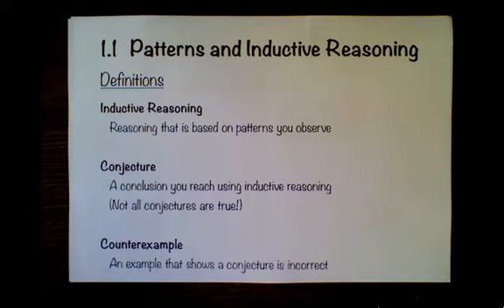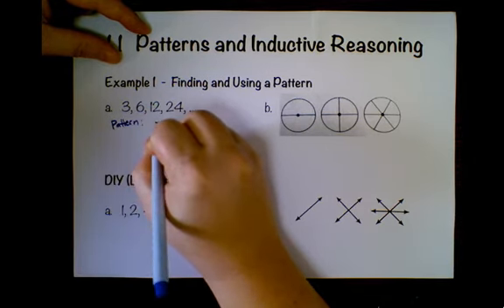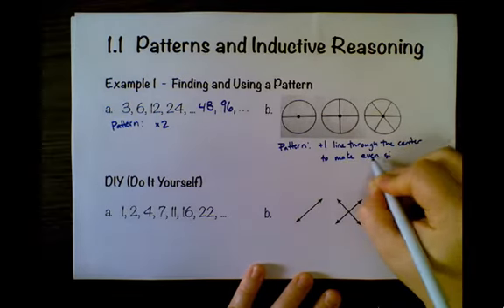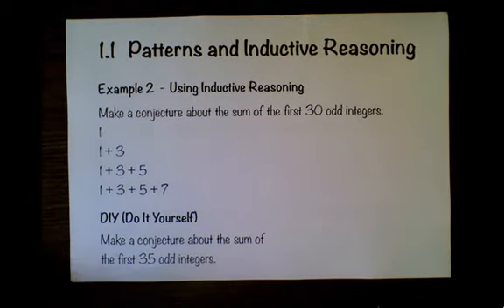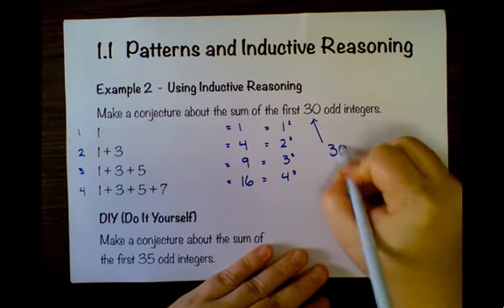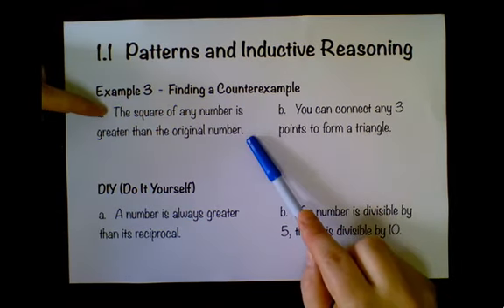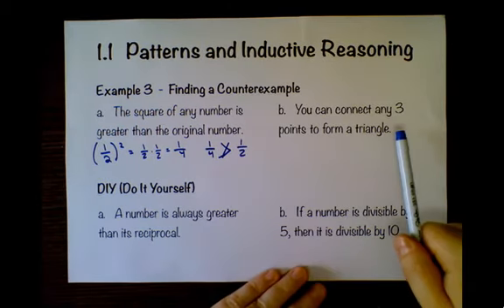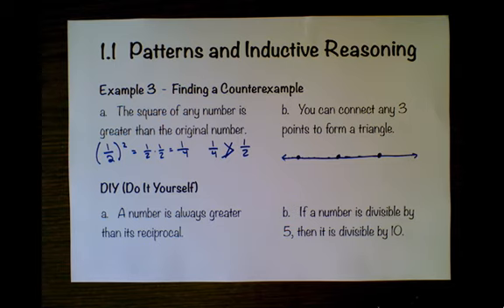1.1 Patterns and Inductive Reasoning.screenflow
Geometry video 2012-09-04